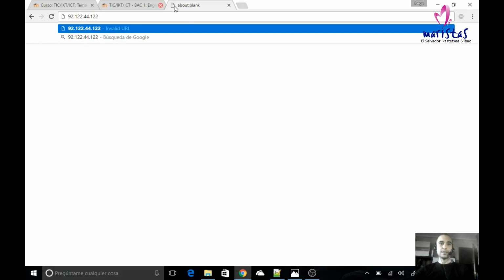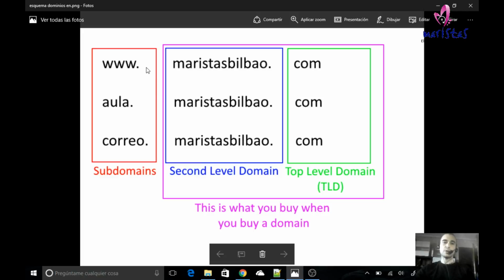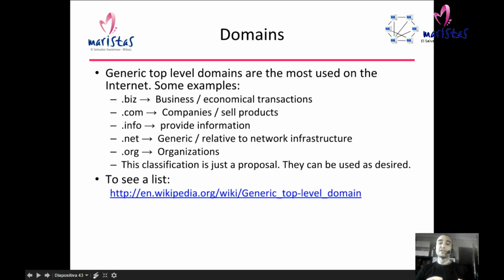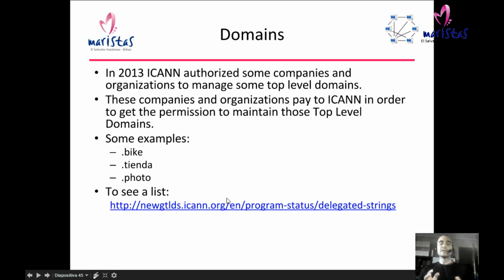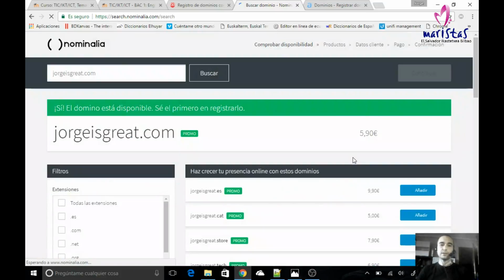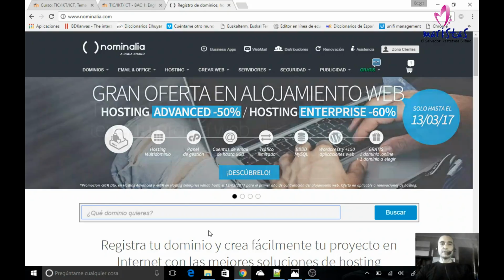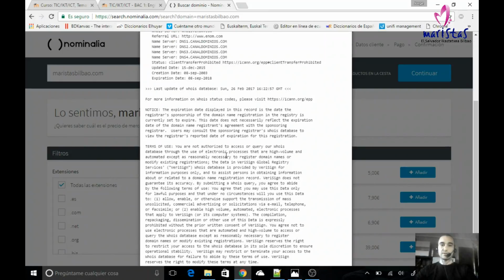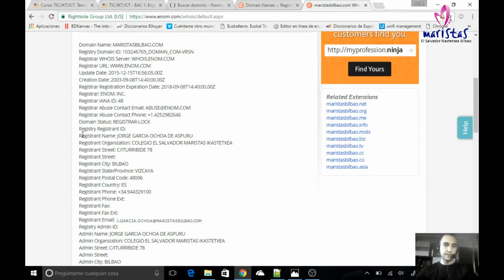Computer Networks: Domain Names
On this video we talk about domain names and how they are related to IP addresses. Along with this, the hiring process and the information contained inside WHOIS registers is also explained.